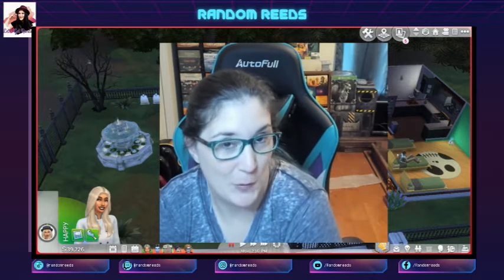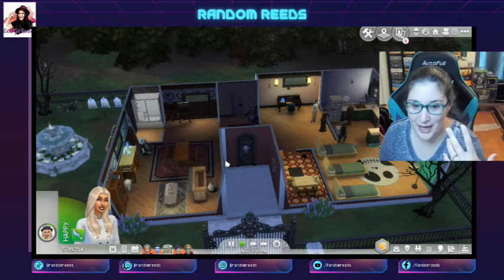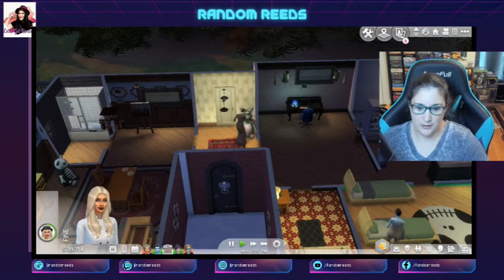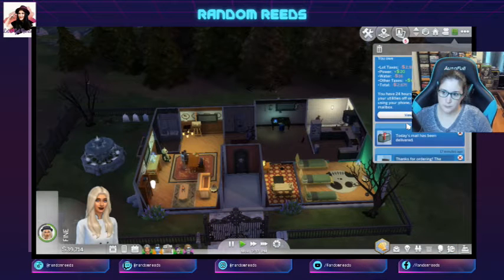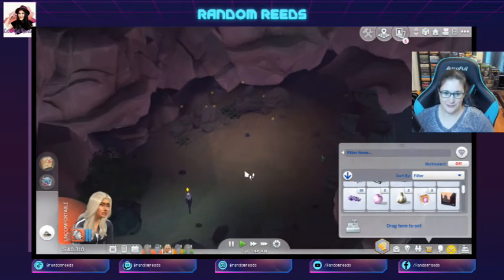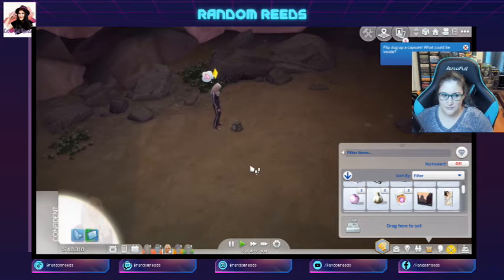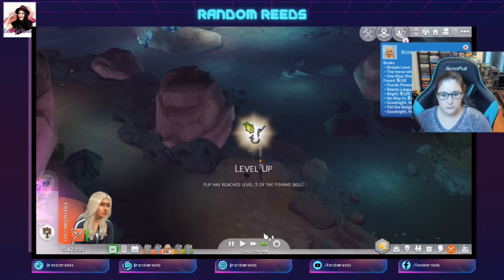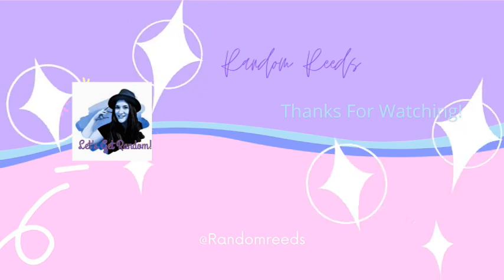The Sims 4 | Asylum Challenge| Episode 14- Fire and Hidden Secrets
Wouldn’t it be great if things would just stop randomly catching on fire? Finding out that The Sims has hidden worlds is also very cool. I hope you enjoyed! Also I hope you will join me on Twitch to get it set up.
HAVE A RANDOM DAY!